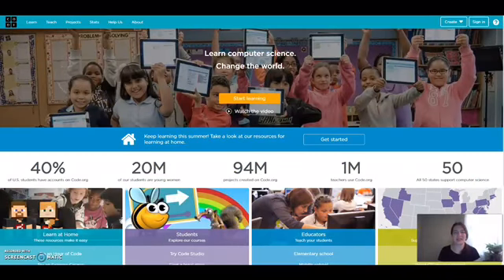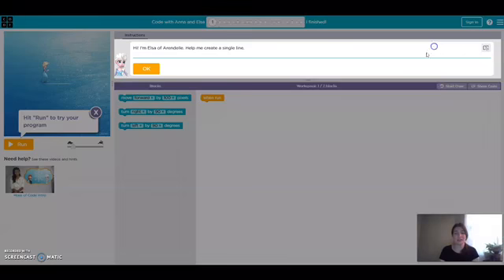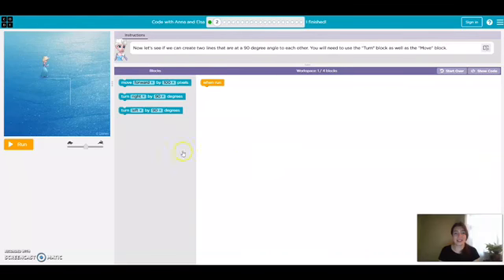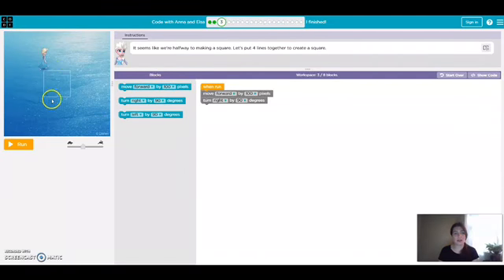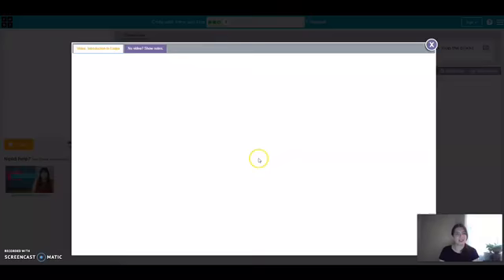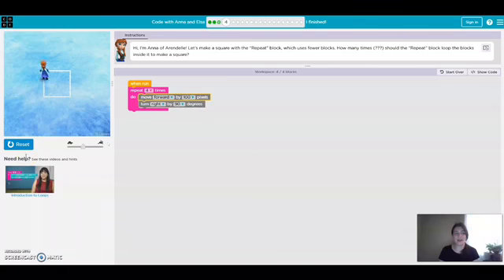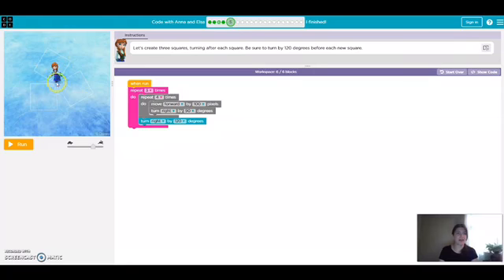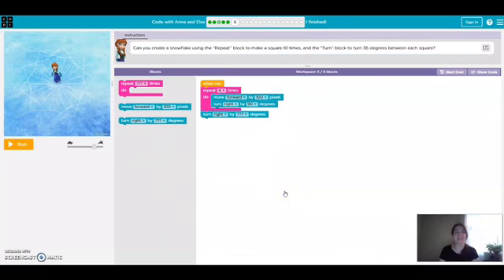Code Club: November 16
Join us on the 1st & 3rd Monday of each month for Code Club.  These virtual lessons, appropriate for grades 3-12, are recorded on behalf of the Grundy Library to encourage coding among our youth patrons.  Quick link for the challenge